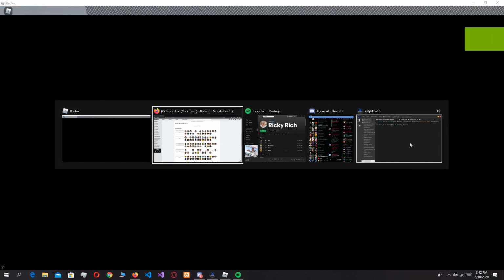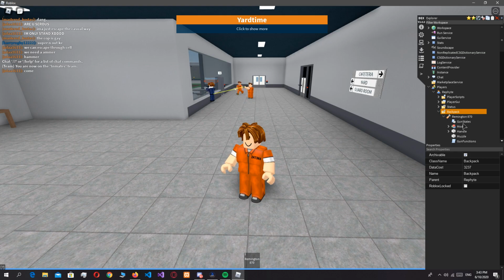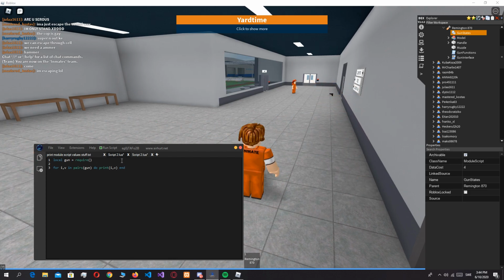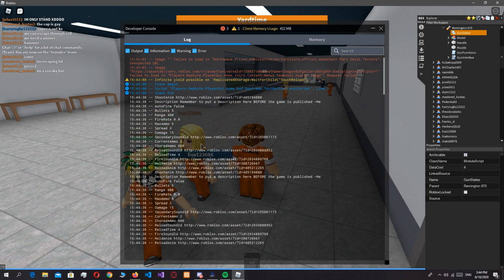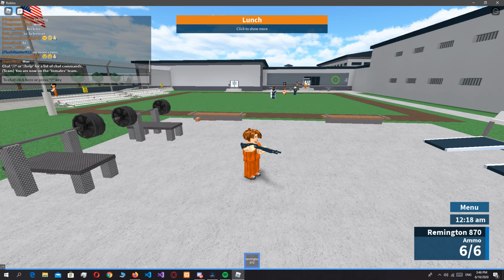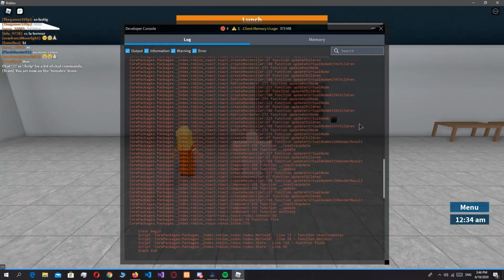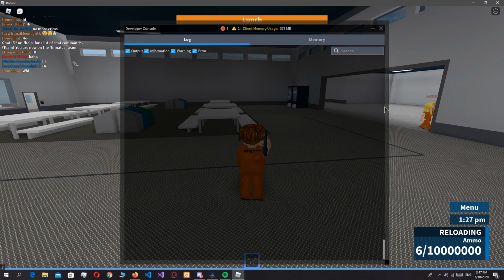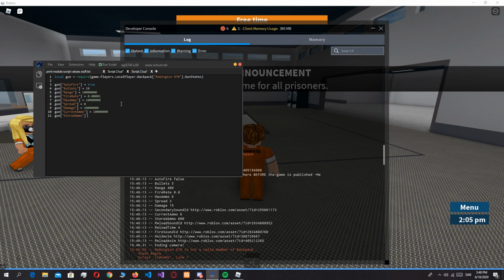Roblox Gun Mod | Upvalues tutorial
Just copy the scripts im too lazy to make links for them :D